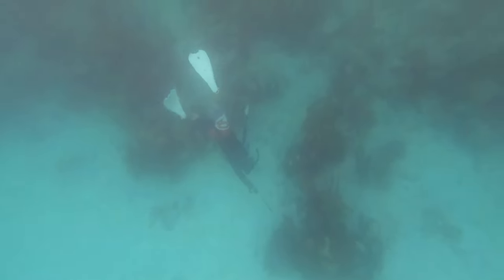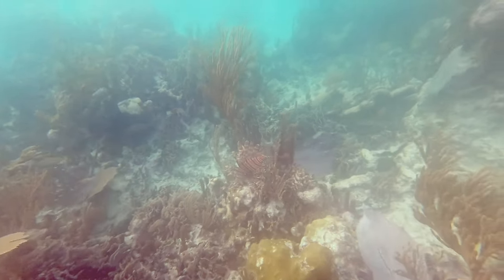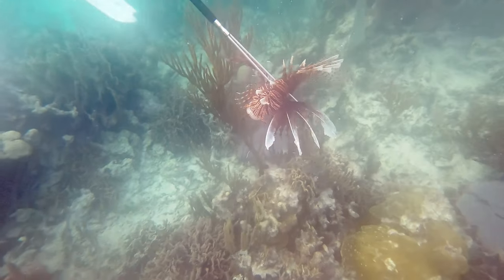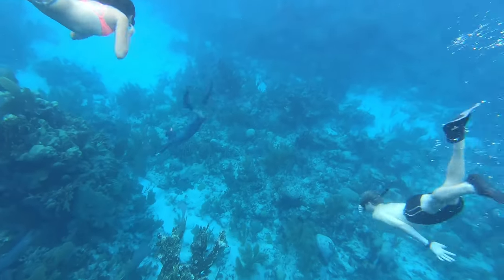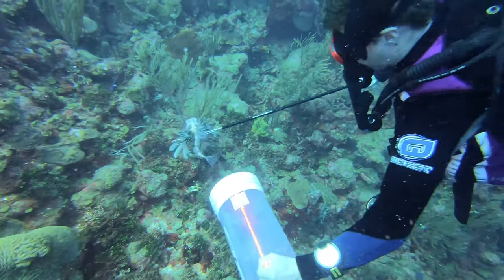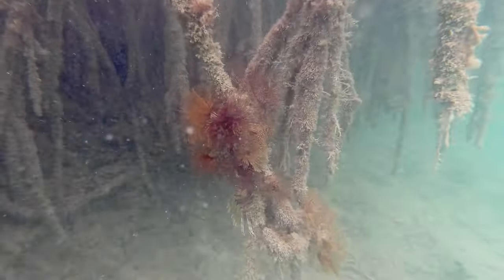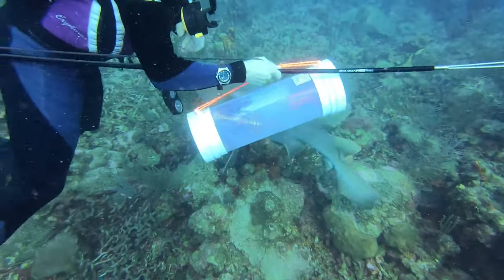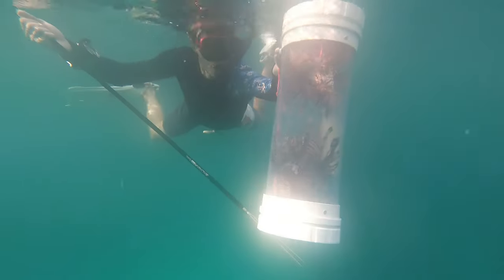How does Tobacco Caye Marine Station capture the invasive lionfish?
Tobacco Caye Marine Station actively culls the invasive lionfish here in Belize. By using a pole spear and containment unit from Lionfish Zookeeper we are able to hunt for lionfish around the South Water Caye Marine reserve and actively cull them and safely remove lionfish for further research and analysis back at Tobacco Caye Marine Station.